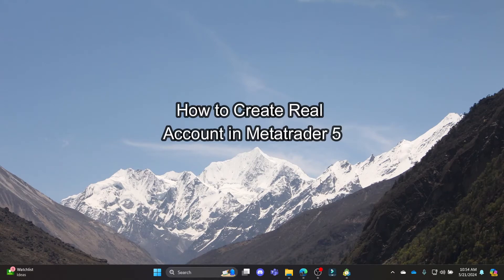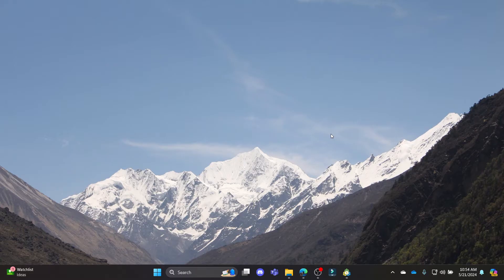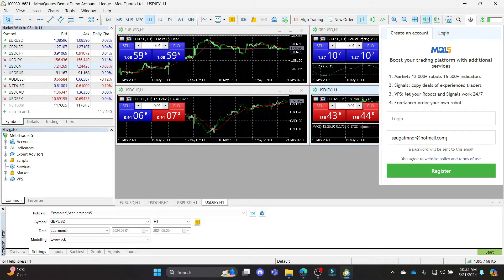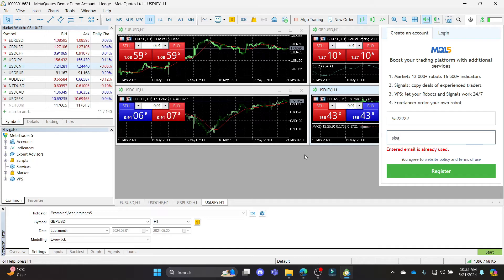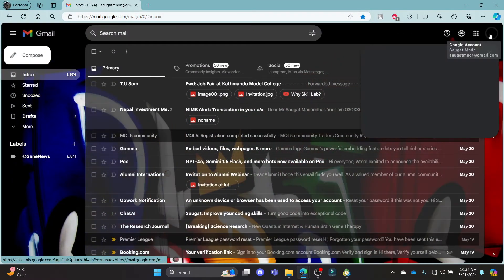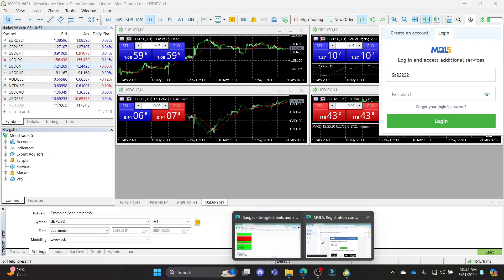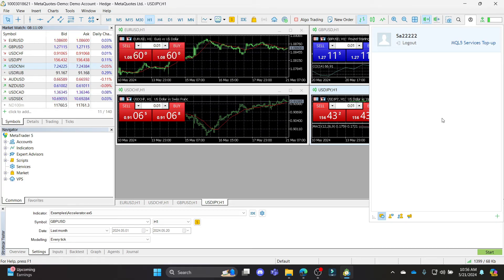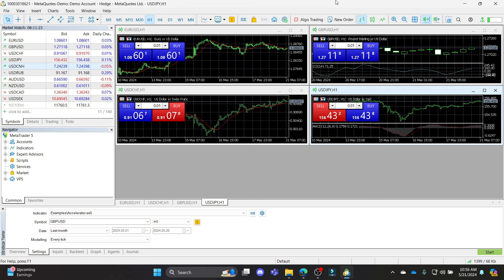How to Create Real Account in Metatrader 5 in 2024 | Make Real Account in Metatrader 5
This video will walk you through the process of creating a real account in MetaTrader 5. Follow our detailed guide to set up your real trading account, enabling you to trade with real money on the MT5 platform.